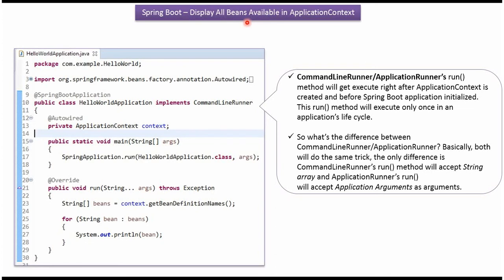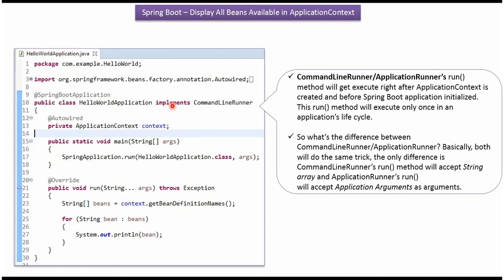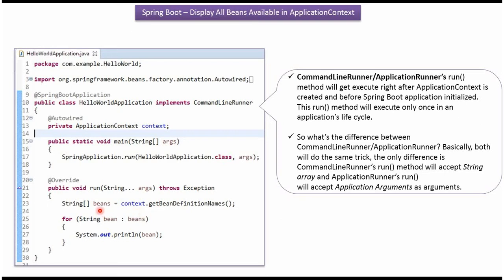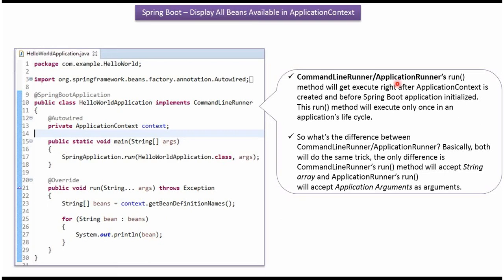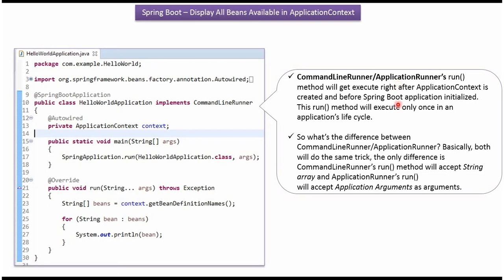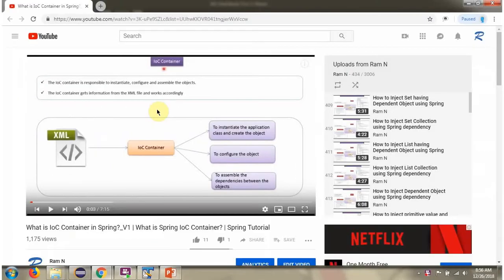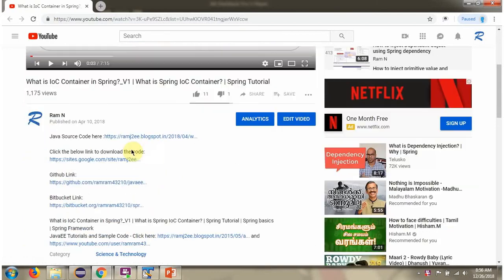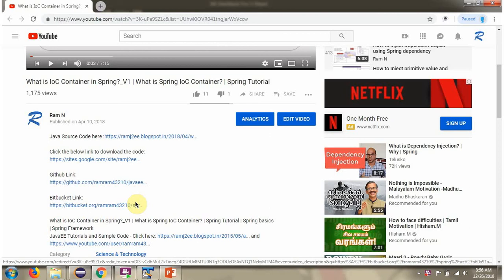A Guide to Displaying All Beans in Spring Boot's ApplicationContext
Learn how to display all beans in Spring Boot's ApplicationContext with this helpful guide for beginners in Java programming. Discover the ins and outs of Spring Boot in this tutorial!

🌐 **A Guide to Displaying All Beans in Spring Boot’s ApplicationContext | Spring Boot Tutorial**

Have you ever wondered **how to see all the beans created inside your Spring Boot application**? In this video, we’ll walk you through **displaying every bean in the ApplicationContext step by step** so even beginners can follow along.

Spring Boot uses an **ApplicationContext** to manage and load beans automatically, but many developers don’t realize you can easily **list and inspect all of them** with just a few lines of code.

✅ **What the ApplicationContext is** and why it matters in Spring Boot.
✅ **How to use `getBeanDefinitionNames()`** to list all beans.
✅ **How to use `getBeanNamesForType(...)`** to find beans of a specific type.
✅ **The difference between ApplicationContext and BeanFactory** explained simply.
✅ **Tips for debugging and inspecting beans** in real-world projects.
✅ **Final verdict** – why learning to view beans makes you a better Spring developer.

By the end of this video, you’ll know exactly **how to inspect all beans managed by Spring Boot** — explained in clear, beginner-friendly English.